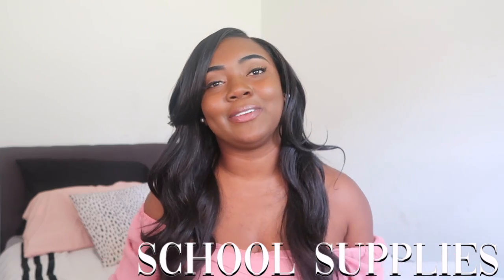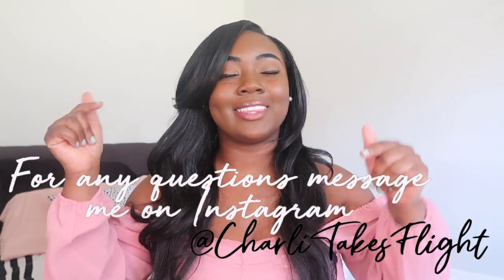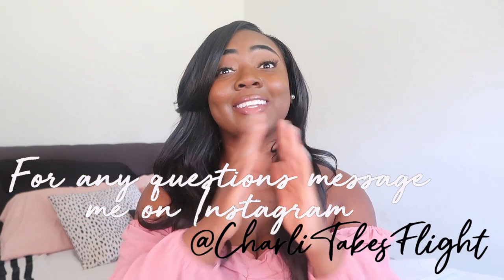What to Pack for Flight Attendant Training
Hey y’all, it’s Charli👋🏾💕

This is a video all about what to pack for flight attendant training!
Packing List
CLOTHING
Pantyhose
Black closed-toe heels (3 inches or less)
Closed-toe flats
Watch
Blazer
Blouses
Dress pants
Pencil skirt
Professional dress
Tennis shoes
Sweatshirt/jacket
Swimsuit
Pajamas
Workout clothes
Jeans
Casual clothes
Going-out clothes
Plenty of underwear
Socks
Jewelry (stud or pearl)
MEDICATIONS
Emergen-C
Tylenol
STUDY SUPPLIES
Notebook
Binder
Highlighters
Pens
Flash cards
TOILETRIES
Shampoo
Conditioner
Body wash
Face wash
Moisturizer
Lotion
Deodorant
Cuticle oil
Nail polish
Nail polish remover
Q-tips
Toothbrush
Toothpaste
Bath sponge
Razors
Shaving cream
Brush/comb
Hairspray
Sunscreen
Makeup
Makeup remover wipes
Hand sanitizer
MISCELLANEOUS
Laundry detergent
Laundry bag
Rolls of quarters
Tide To Go pen
Breath mints
Amazon Fire Stick / Roku

Any $$ will be used for equipment,software, etc.

Opinions expressed are solely my own and do not express the views or opinions of my employer or the DOD.